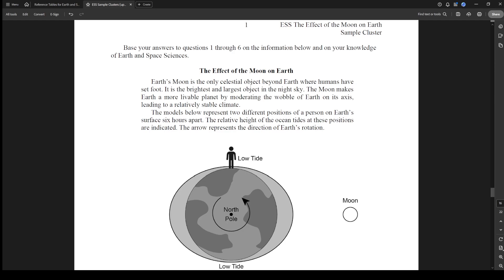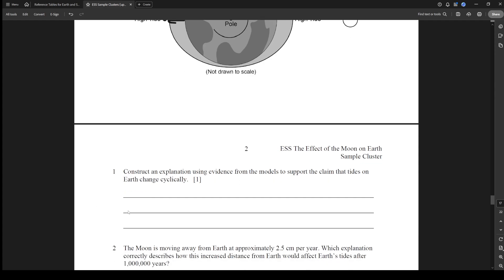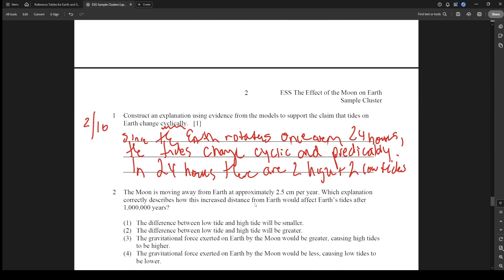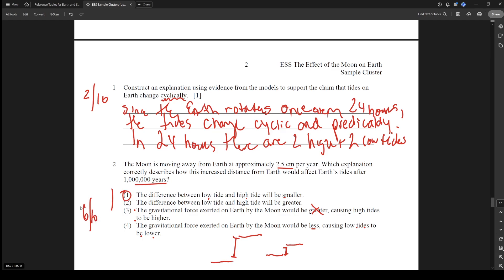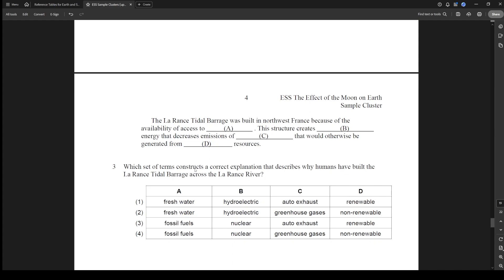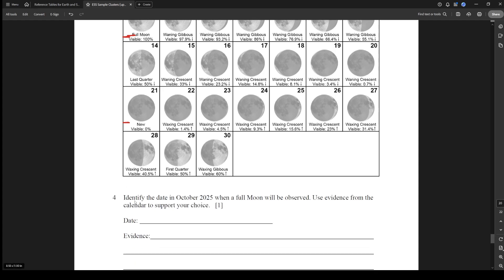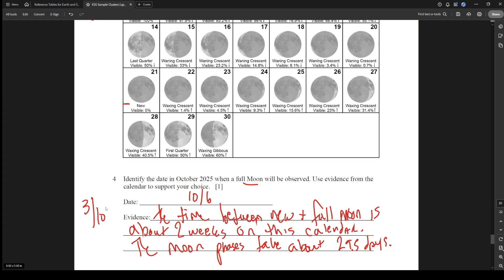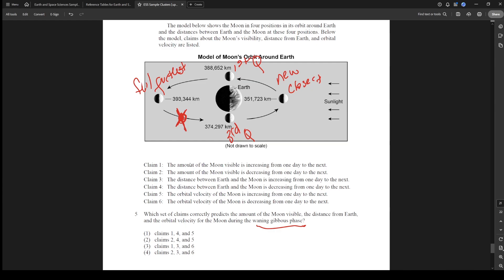Moon Phases, Tides, Eclipses | NYSSLS Cluster Practice Set 4 (Spring 2024 Cluster 3 Q1–6)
🌍 Struggling with the moon, tides, eclipses, or reading diagrams?
This video breaks down Questions 1–6 from the third cluster of Spring 2024 NYSSLS Earth & Space Science cluster set, focusing on:

✅ Moon Phases
✅ Moon Tides
✅ Solar Eclipses

💡 As we go, I’ll rate the difficulty of each question subjectively, based on what I think would challenge most Regents students. You'll also get strategies for interpreting diagrams and using the Earth Science Reference Tables effectively.

🧑‍🎓 STUDENTS: This is a perfect review for Regents-style clusters
👩‍🏫 TEACHERS: Use this as a guided warm-up, homework, or sub plan.

This is Video 4 of my Regents Cluster Practice series — more coming soon!

📚 Course: NYSSLS Earth & Space Science
🎓 Level: High School Regents Prep
🧑‍🏫 Format: Cluster Question Walkthrough (Spring 2024 Official Sample)
Updated Version of Video 2025 - TY For Feedback!